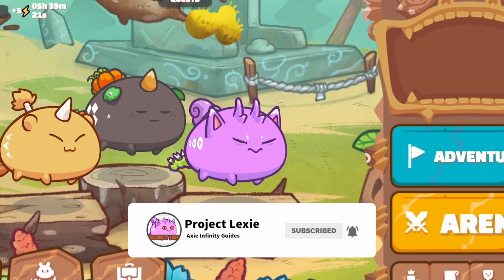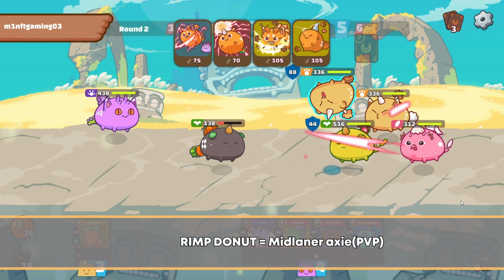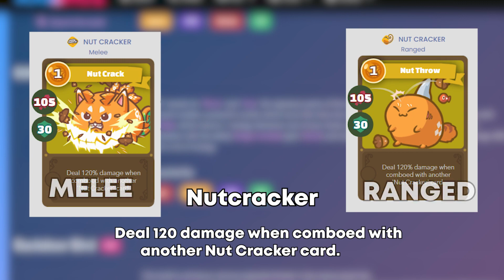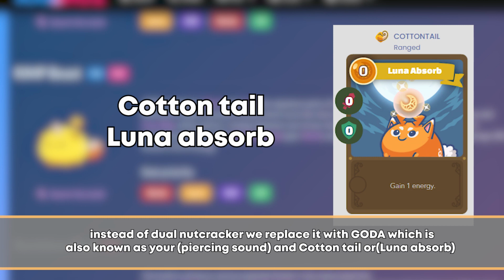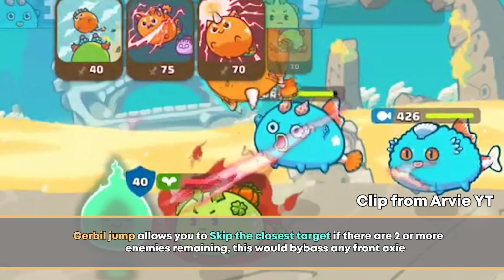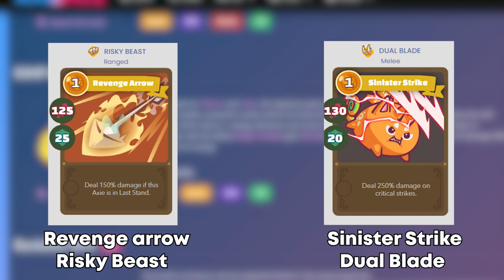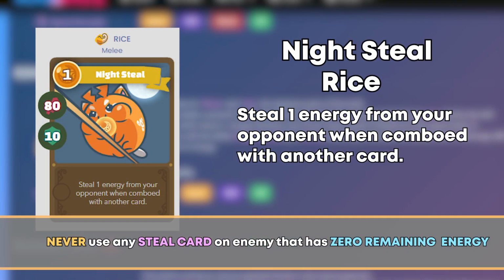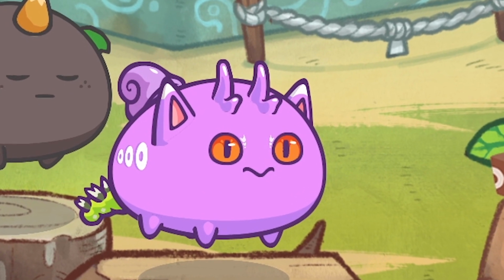beast axie cards and build - Axie infinity [ Full review and guide]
This video is all about beast card and build in axie infinity. This include full
review and guide for different possible card combination for Beast axie.

beast axie cards and build
Axie infinity Beast cards
Beast Axie double nutcracker
Beast cards Gerbil jump
Beast axie PVP
Axie infinity Ronin Imp combination
Nitro leap and Sinister blade
Beast axie Full build